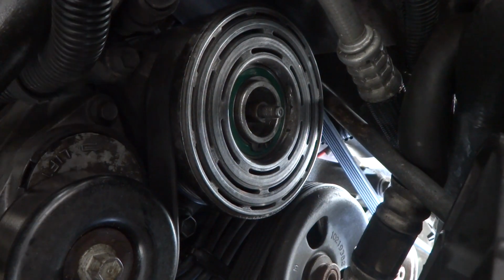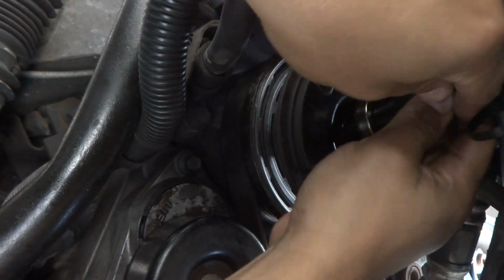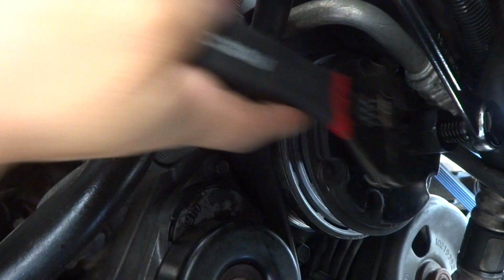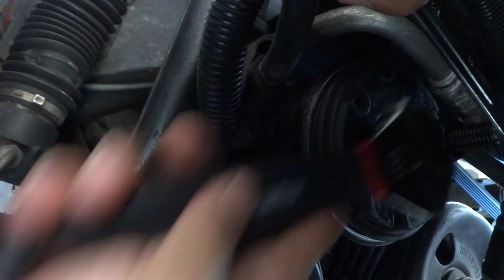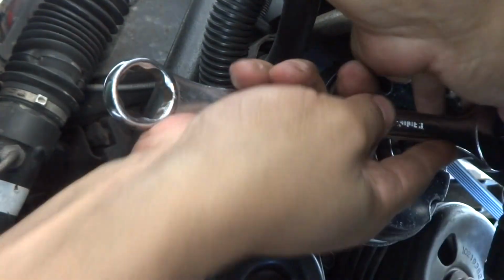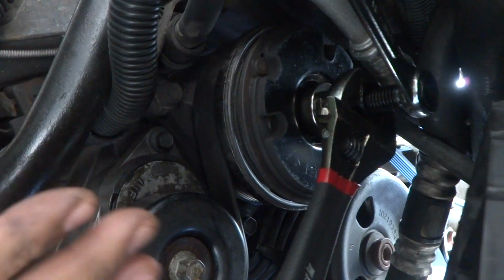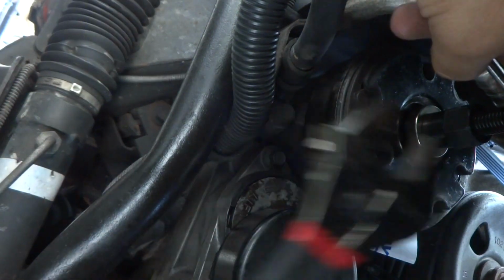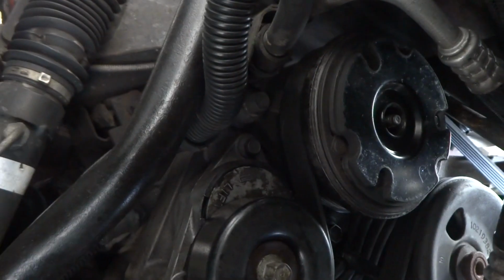In Car-Chevy LT1 AC CLUTCH BEARING REPLACEMENT/ CLUTCH Part 5 of 6.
Finalizing the installation and completing using the newer tool kit.